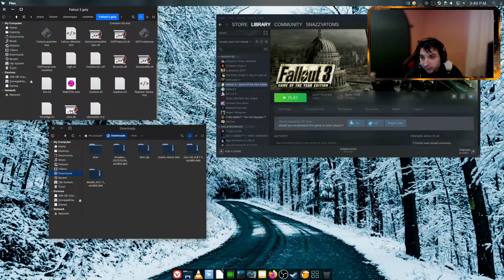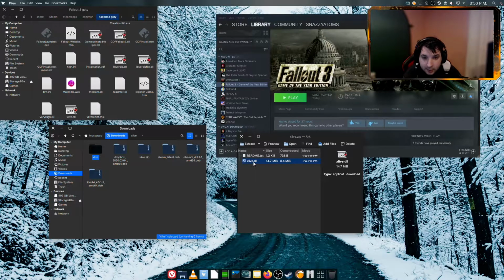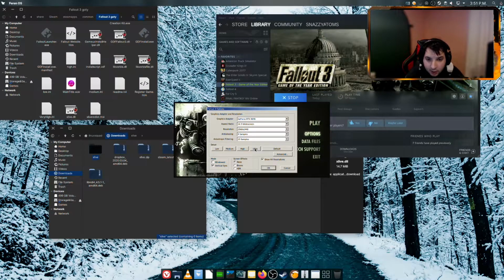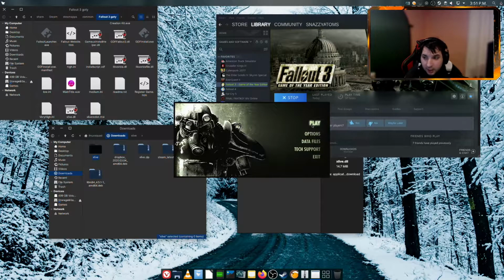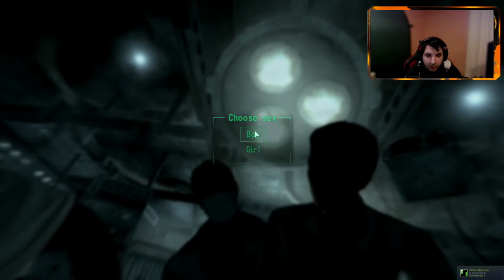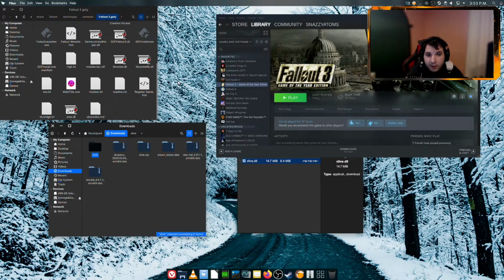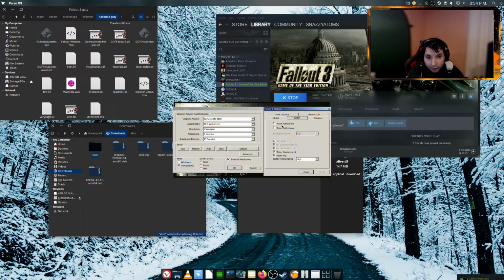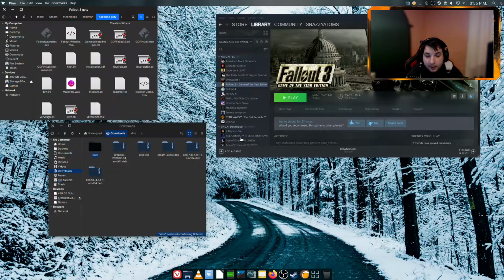How to install Fallout 3 GOTY on Linux (2021)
Make Sure Proton is Enabled under Steam Play in the settings! Use the Latest Version of Proton!
Here is the link to the live.dll.
I hop this Tutorial helped you guys!